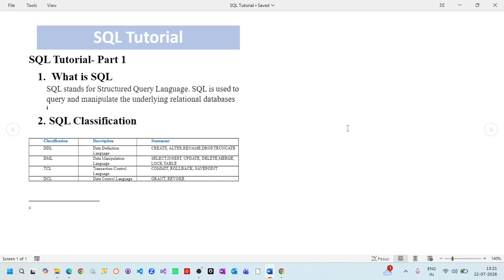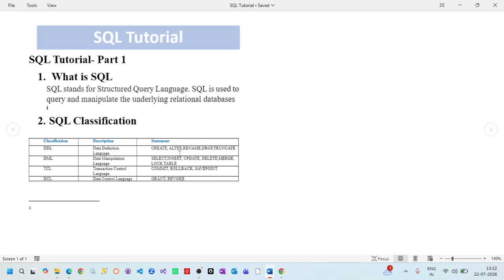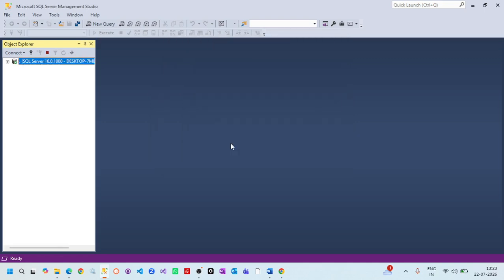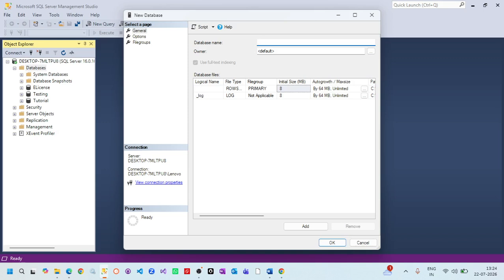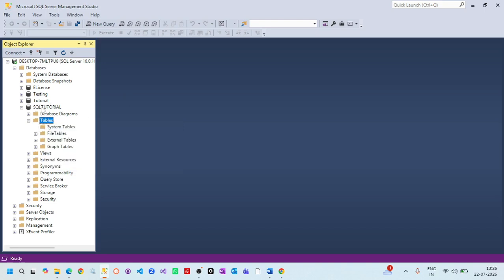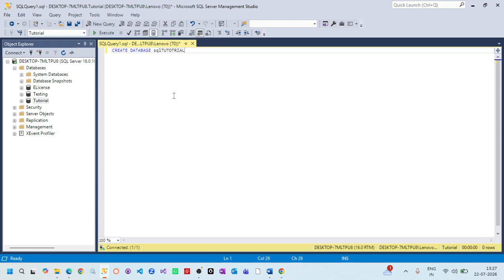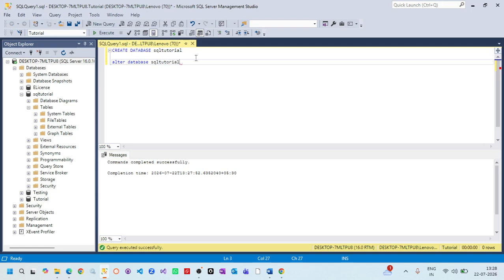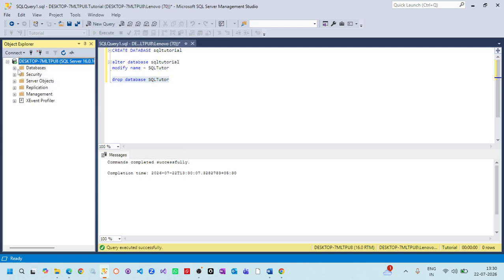How to create SQL DB in SSMS using Query and manual - Part 2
How to create SQL DB in SSMS using Query and manually and alter delete db name full explanation